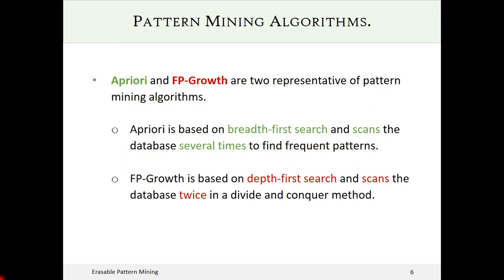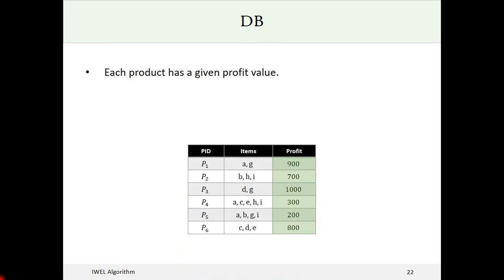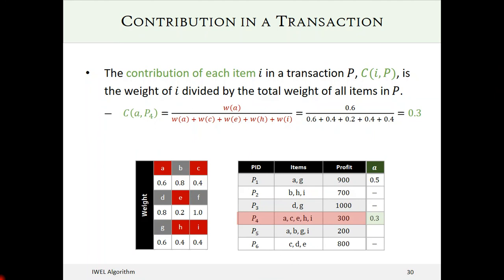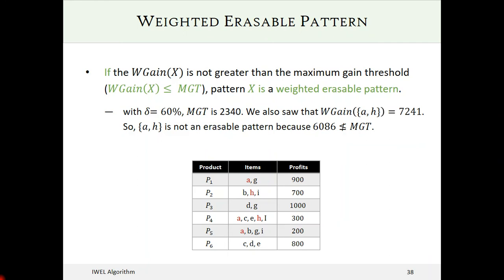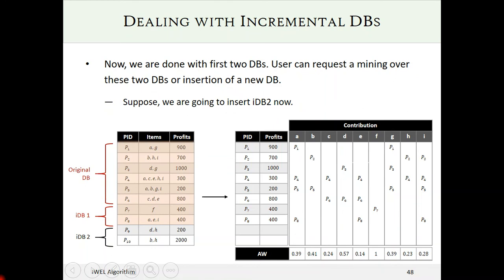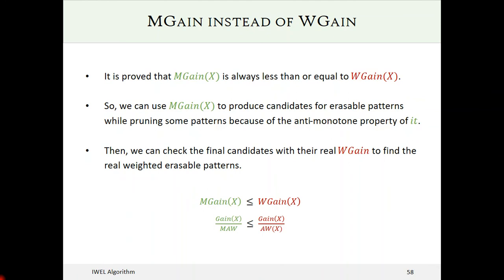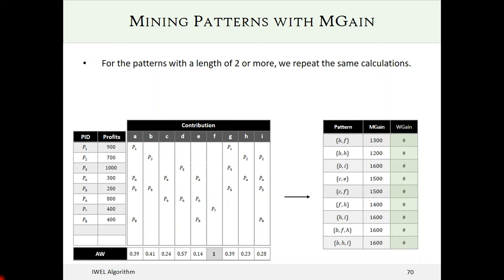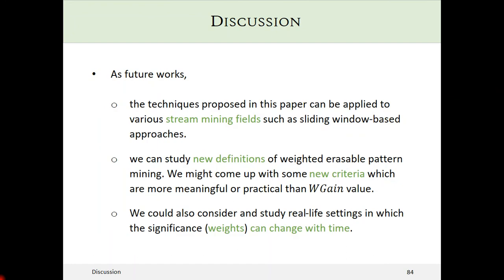An Incremental Weighted Pattern Mining Algorithm, IWEL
This video is a presentation of the paper "Efficient approach for incremental weighted erasable pattern mining with list structure" by Nam et. al. This presentation has been prepared by me, Pooya Nikbakht, for the presentation part of the course Advanced Data Mining offered by Dr. Carson K. Leung at the University of Manitoba, Winter 2020.